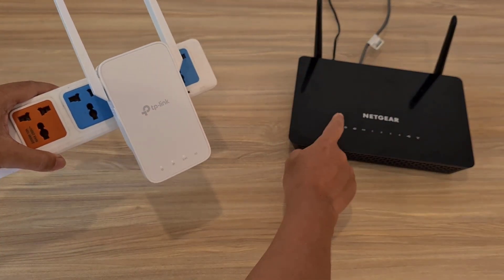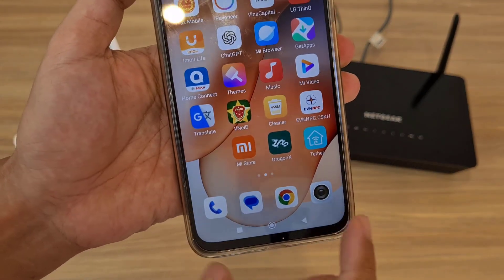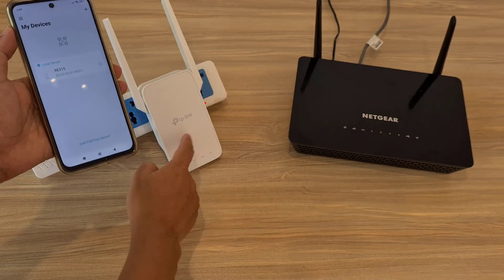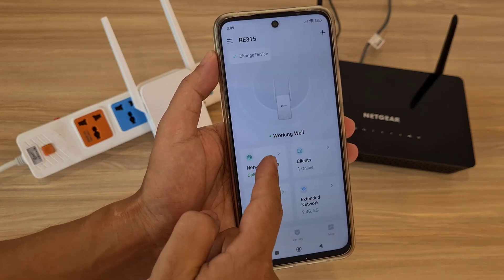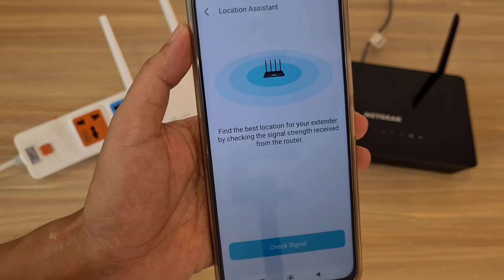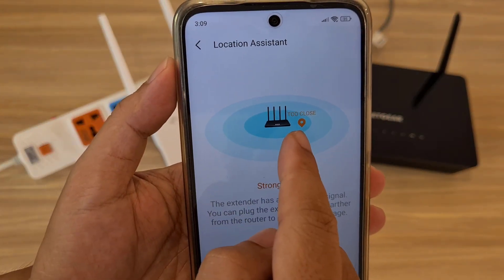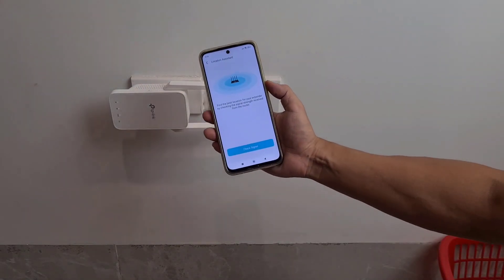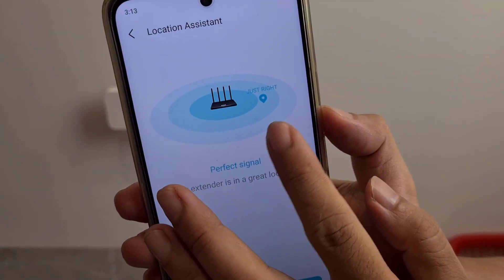tp-link, optimal Wi-Fi extender location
Is your tp-link range extender placed correctly. Is it too close or too far from the root router. Is there any way to know that. You just need to use the Tether app to know. In this case I use the tp-link range extender RE315 as an example